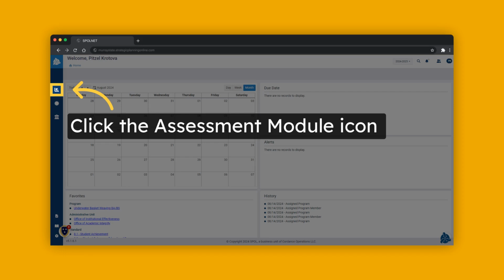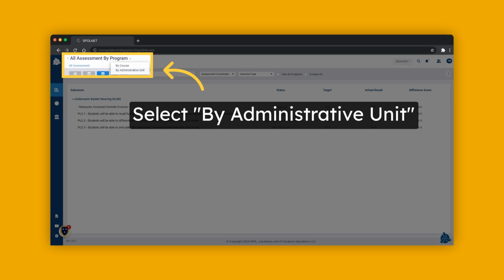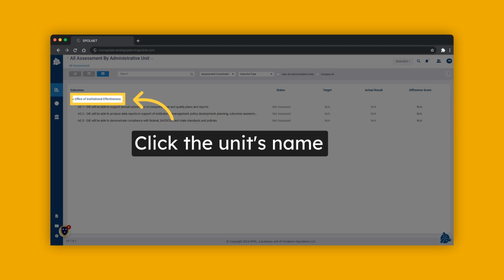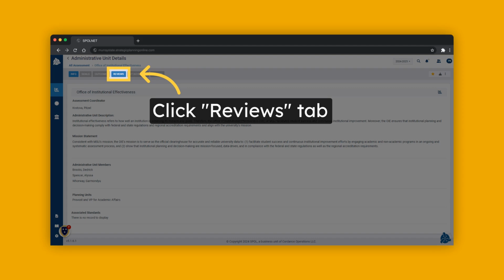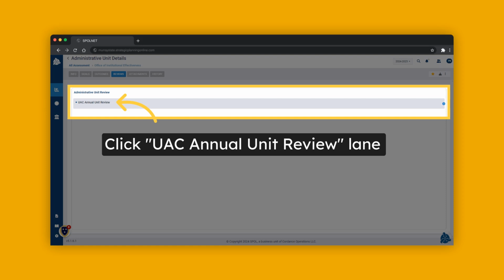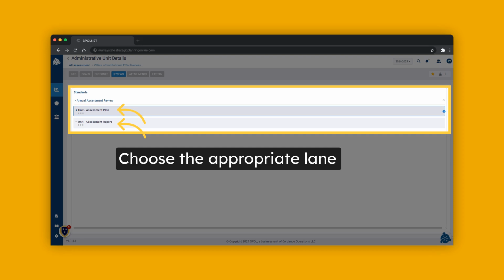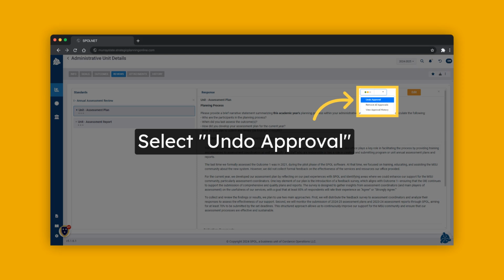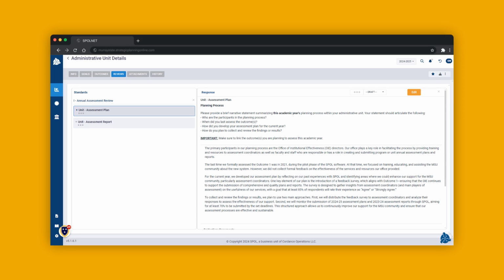Canceling the unit assessment plan or report submission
Here's another video in our SPOL assessment platform tutorial series. This one covers canceling the administrative unit's assessment plan or report submission.